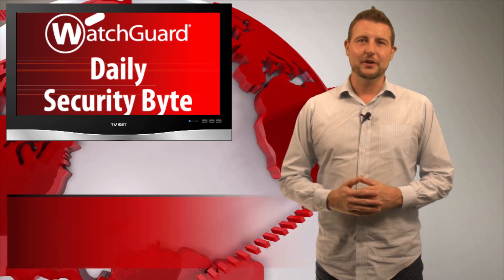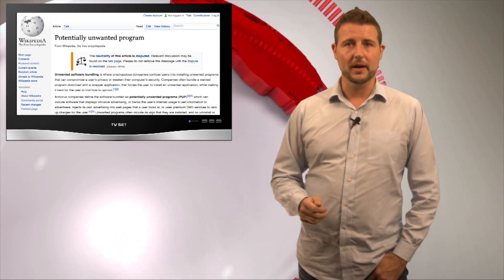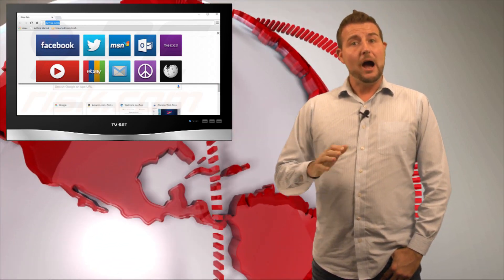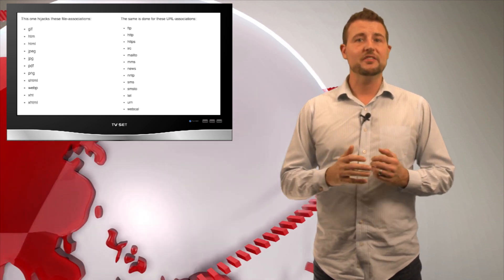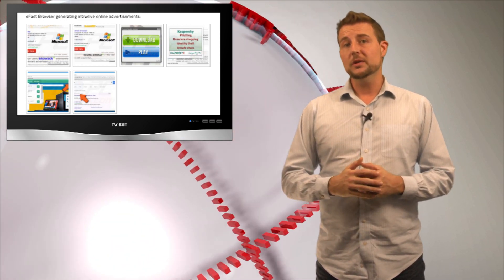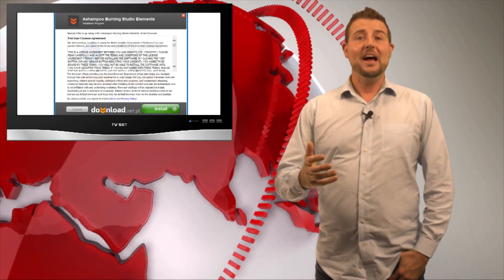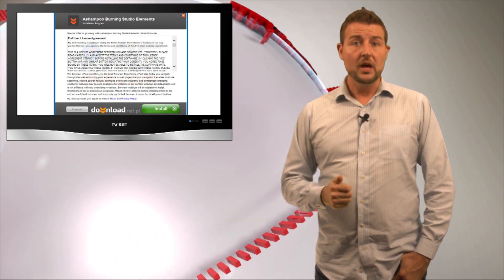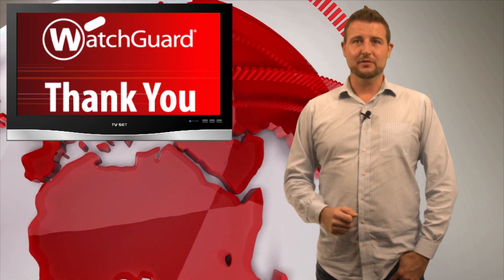Malicious Chrome Look-alike - Daily Security Byte EP. 163